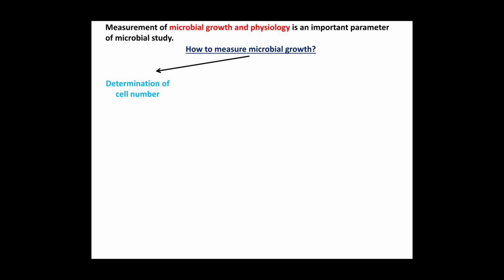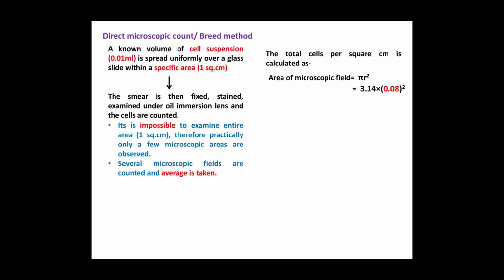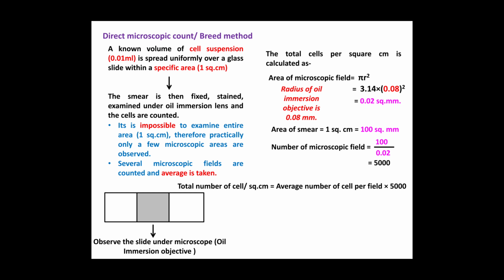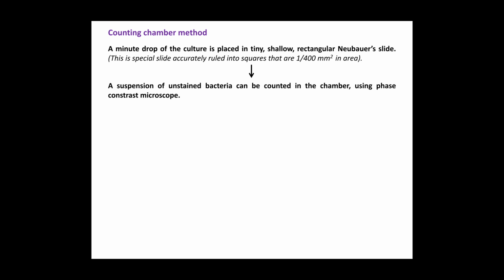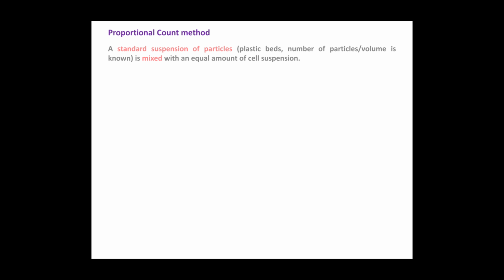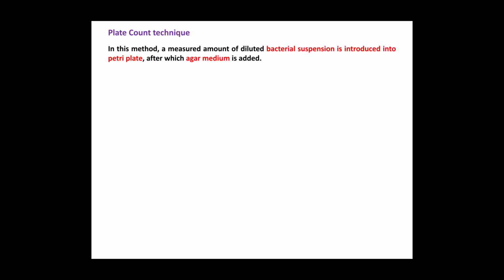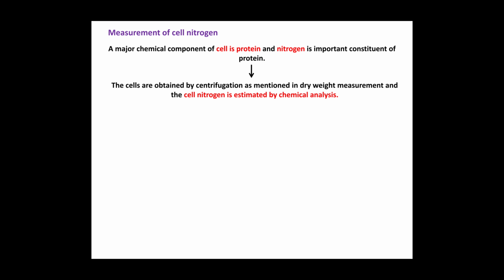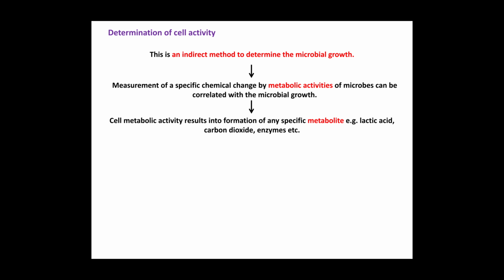Measurement of growth of bacteria video, Medición del crecimiento celular bacteriano,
This video explains the different methods for measuring the cell growth of bacteria. The mathematical steps are explain very nicely.
Denne videoen forklarer de forskjellige metodene for å måle celleveksten til bakterier. De matematiske trinnene forklares veldig pent.
Este video explica los diferentes métodos para medir el crecimiento celular de las bacterias. Los pasos matemáticos se explican muy bien.